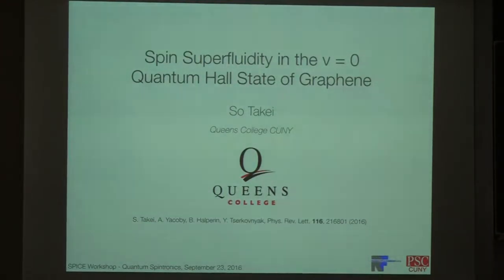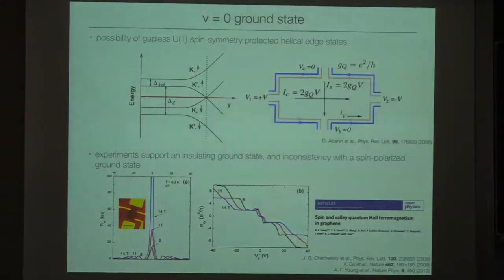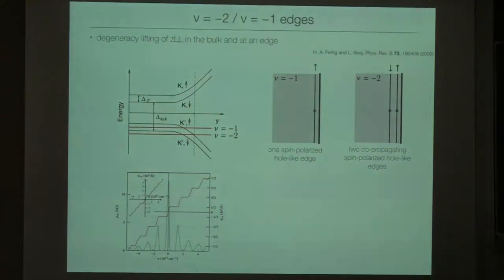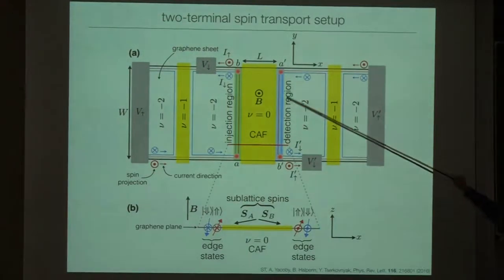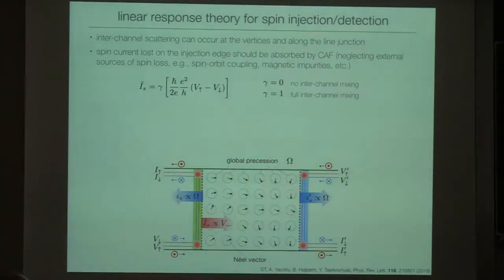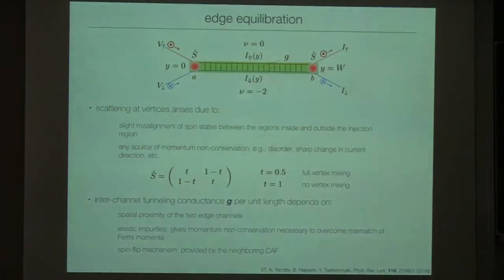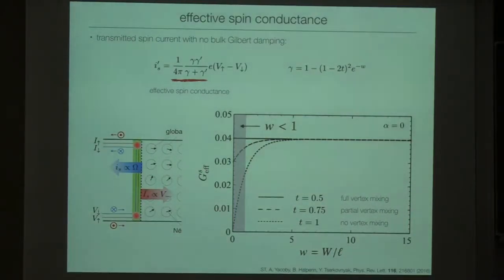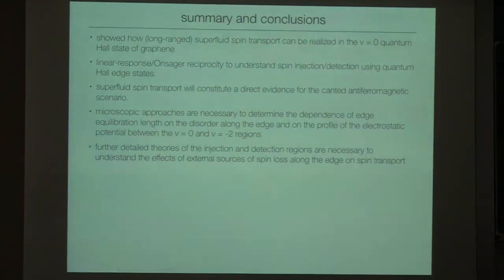SPICE Quantum Spintronics Workshop - So Takei - Spin Superfluidity in the ν=0 Quantum Hall State